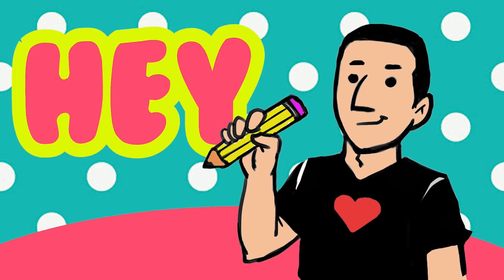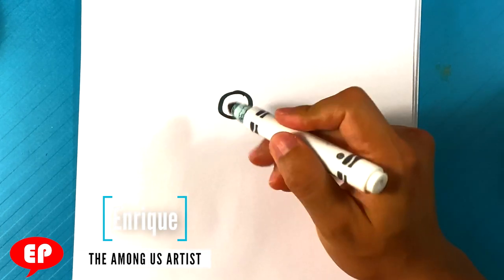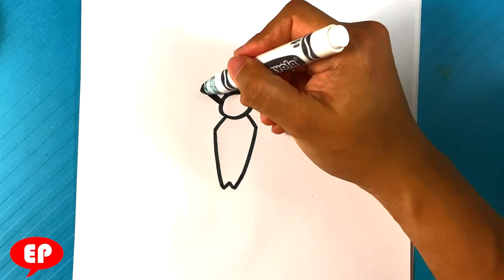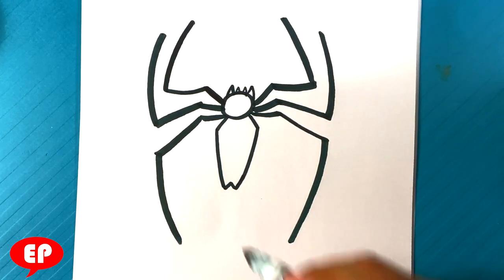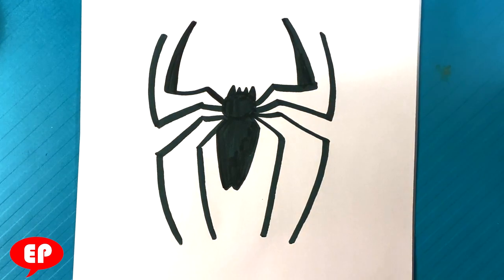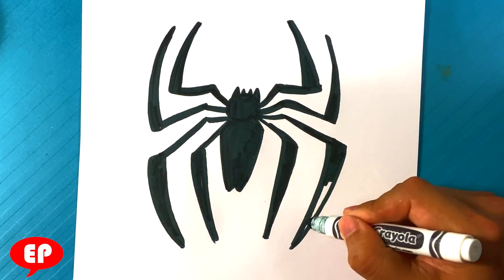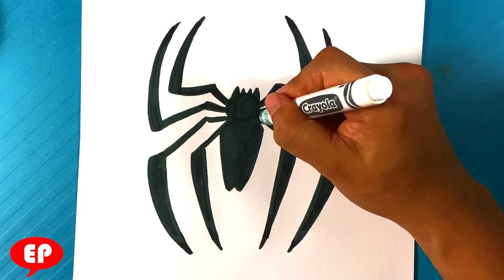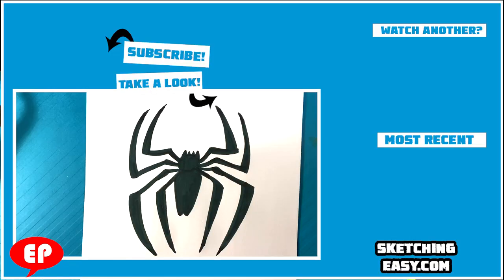COOL How to Draw SPIDER-MAN LOGO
PLAYLIST PAGE!

In this drawing lesson for beginners, on this, I'm going to go over how to draw a Spider-man Logo. You don't need any color for this one. I'm a big fan of spider-man. I'm also a pretty decent fan of video games and comics. Let's go over some more video game art. The simple style is great. I hope you did also. Putting the drawing lesson first. Fun time had by all. I'm a big 90s cartoon fan.

Cool Links ___________________________________________________